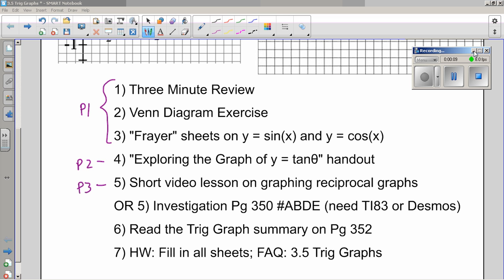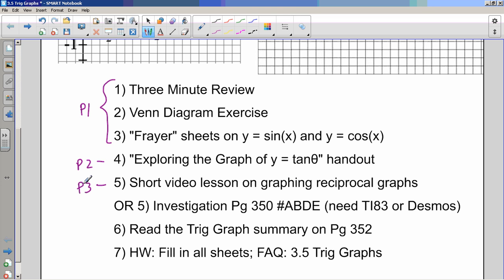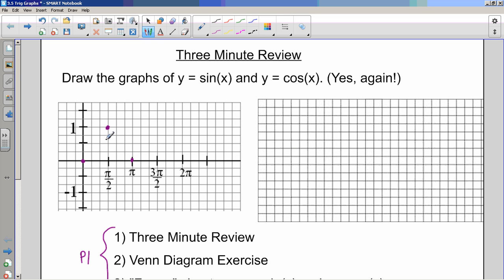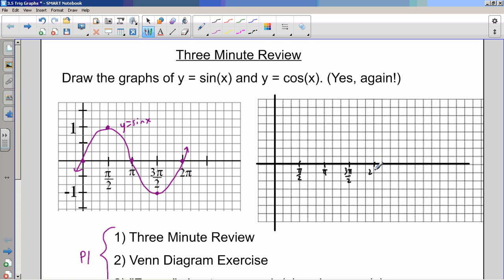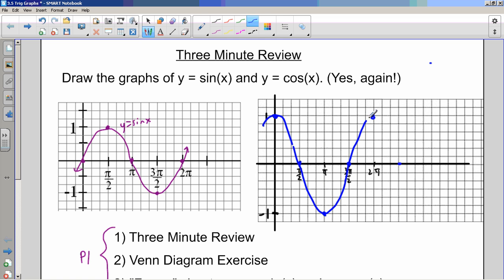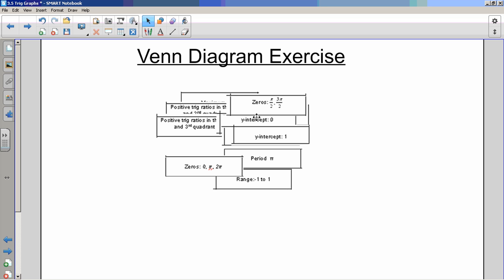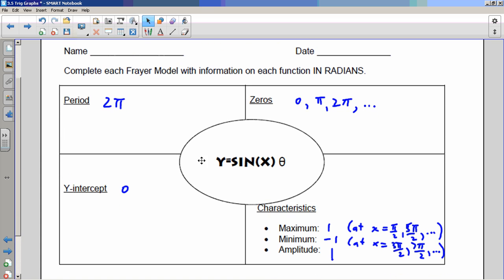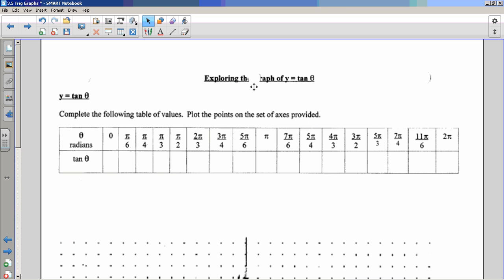MHF4U 3 5 Trig Graphs P1